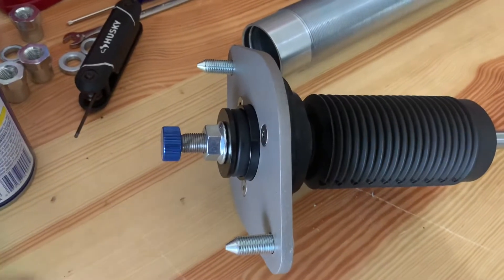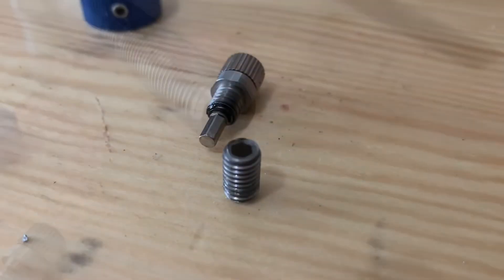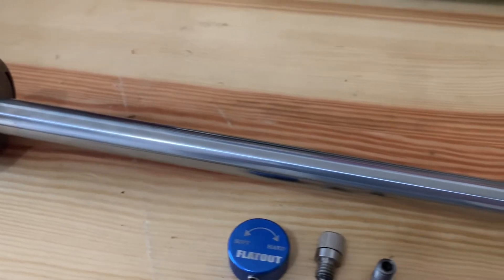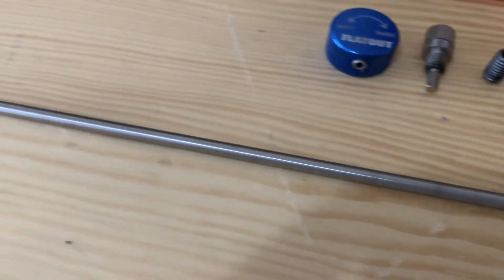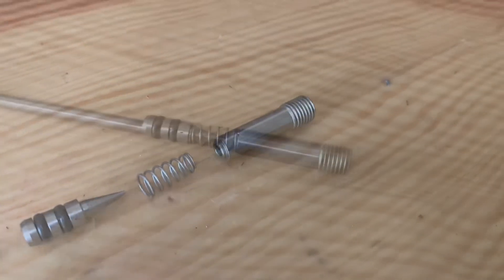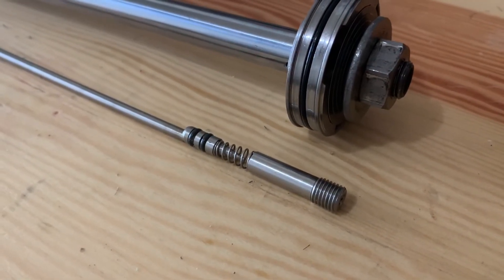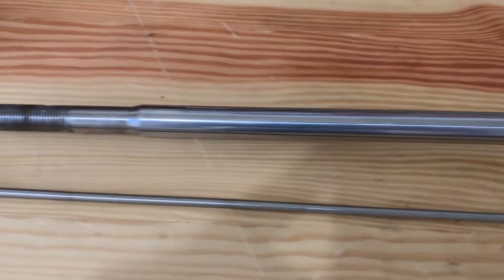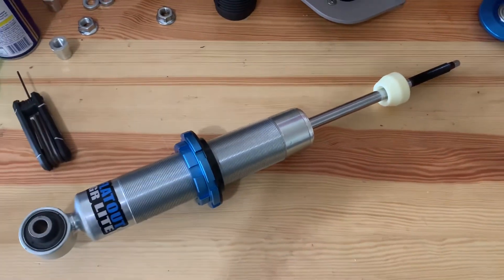How adjustable coilover shocks work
Have you ever wondered “what happens when I turn the knob on my coilovers?” Or, maybe you just fell down a YouTube rabbit hole after looking up videos on how Giraffes sleep and ended up here.

Different coilover shocks have different methods of adjustment, this video demonstrates what MOST people have, a rebound damping adjustable shock. Your specific shock intervals might look slightly different, but the concept is the same.